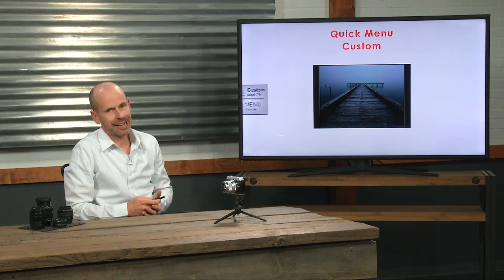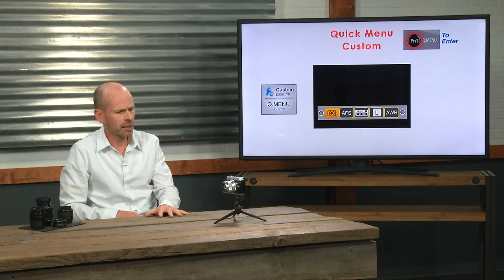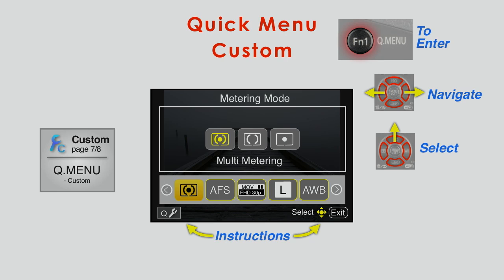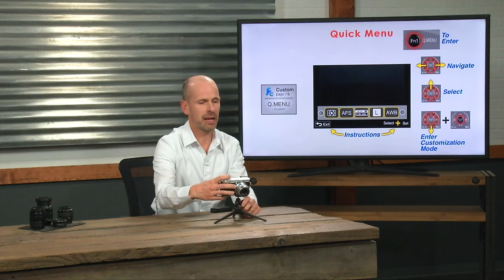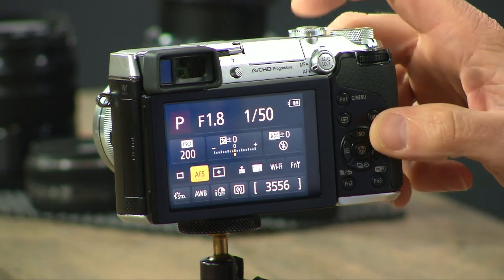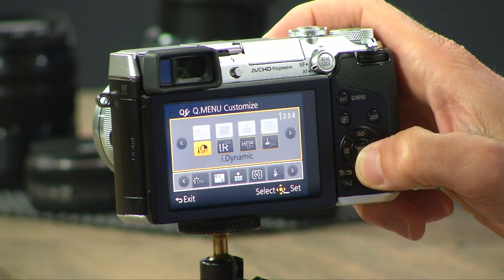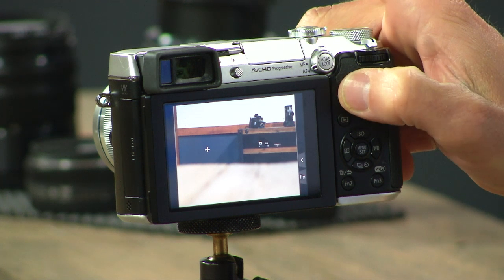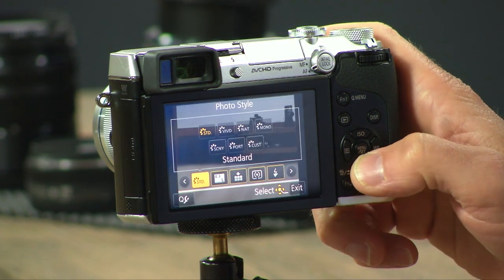A Guide to the Panasonic GX7 Quick Menu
John Greengo guides you through settings in the Panasonic GX7 Quick Menu.

In this clip from the Panasonic GX7 Fast Start on CreativeLive, John outlines the options and settings you'll want to know about on your DSLR. Learn how to set up your Quick Menu so it gives you the options you want.